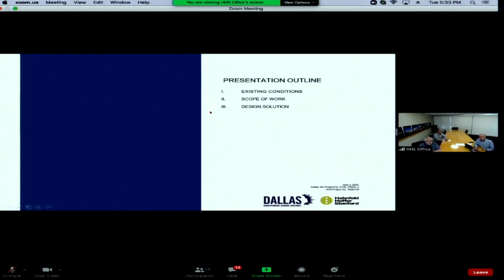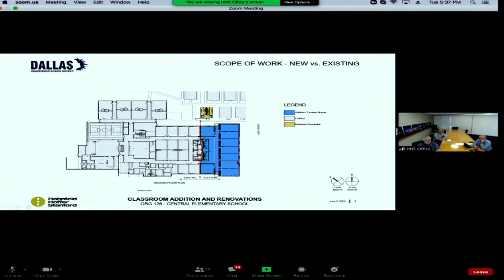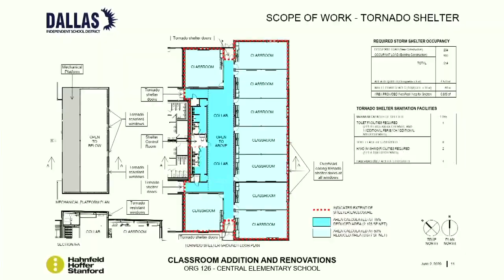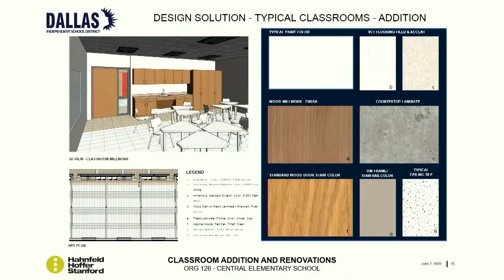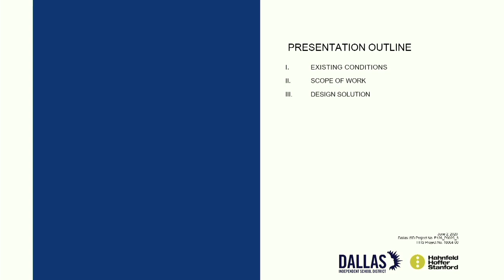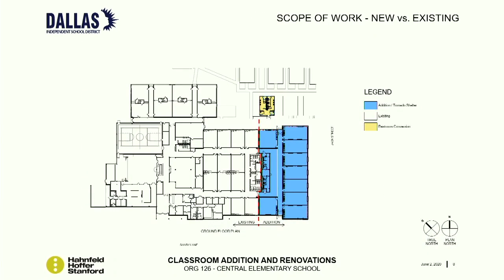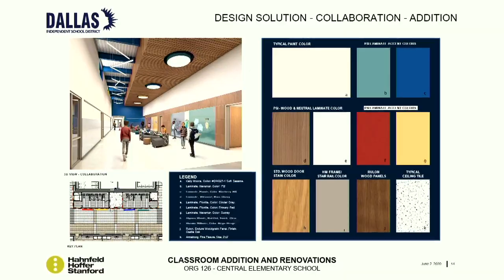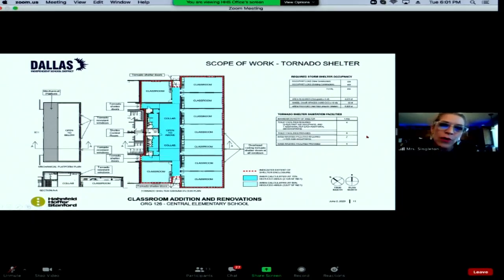6/2/20-Central Elementary School Virtual Bond 2015 Community Meeting English